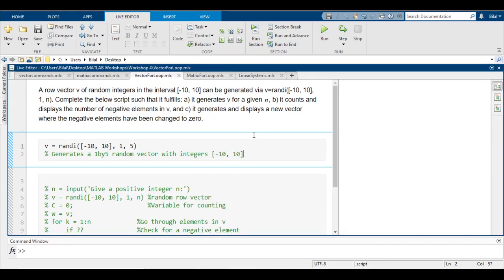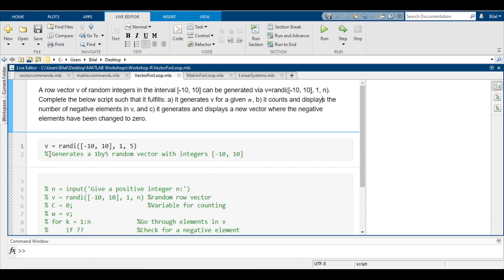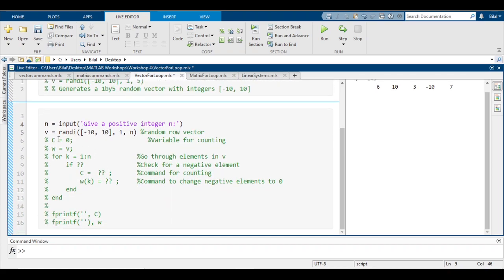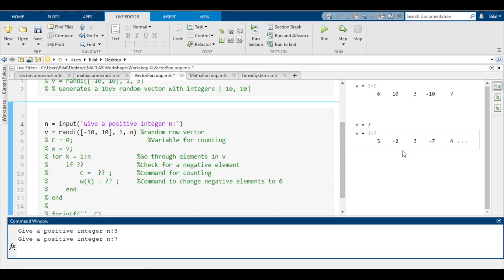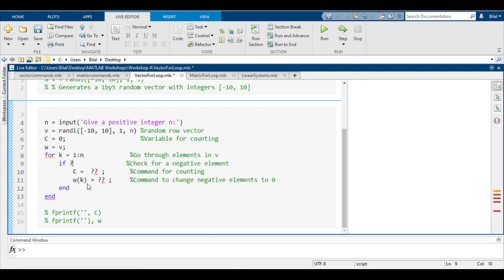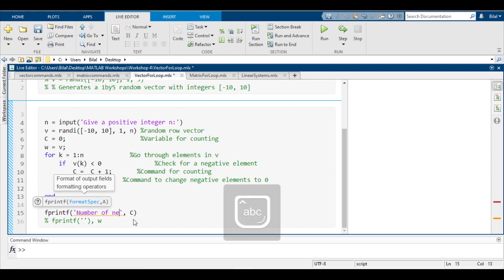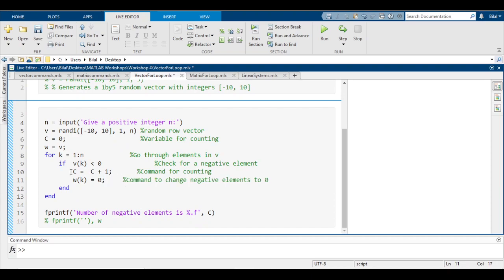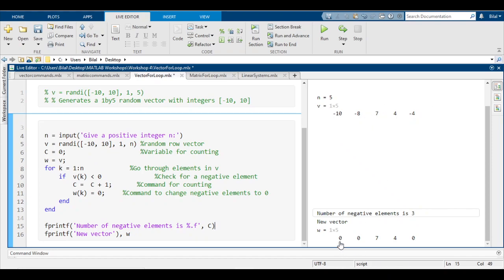Matlab - For Loop over a Vector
A Matlab example where we create a vector using the randi command, and then use a For Loop to iterate over this vector.